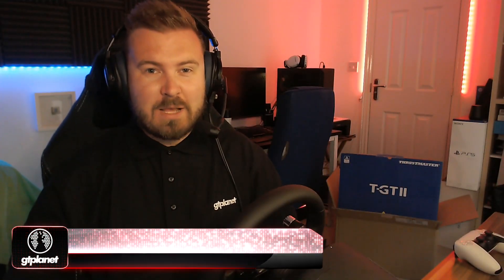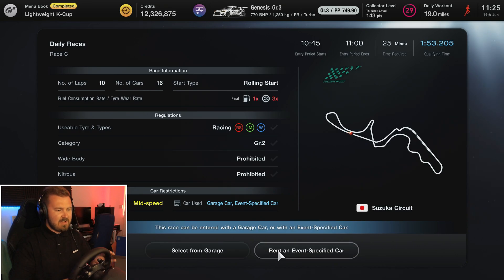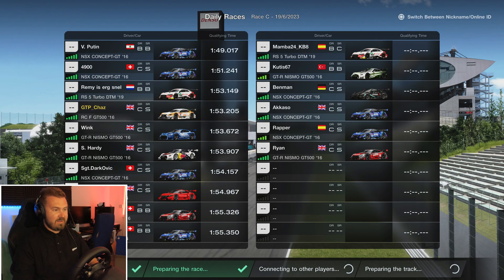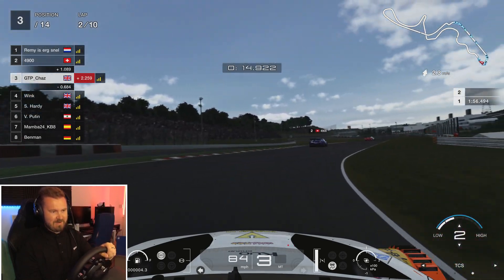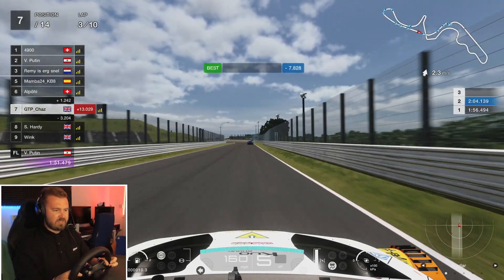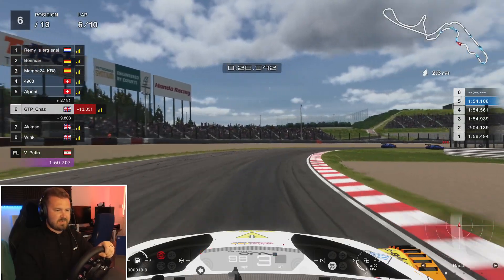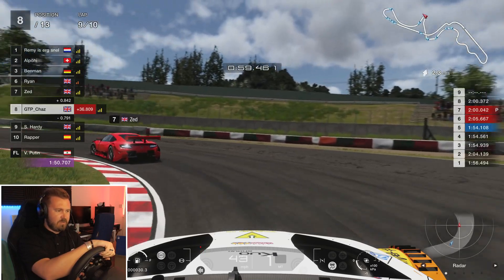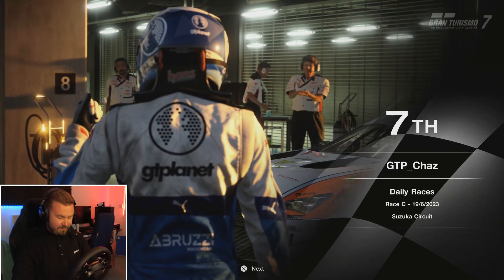Z Axis - Gran Turismo 7 Daily Races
The latest set of Gran Turismo 7's daily races is now available, and Chaz is on hand with some new equipment, courtesy of our video's sponsor Thrustmaster, to take one of them on!

Full article and details of the races available at GTPlanet;